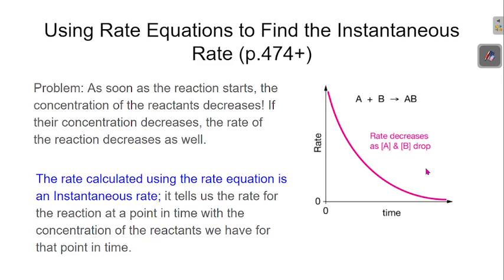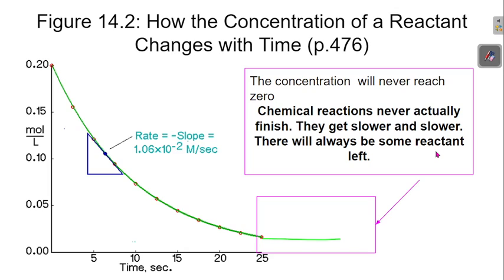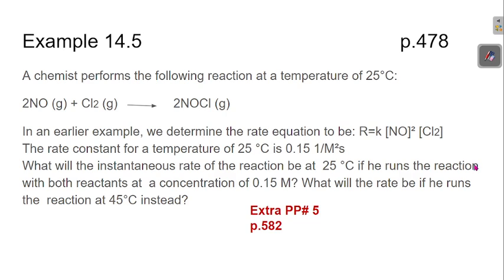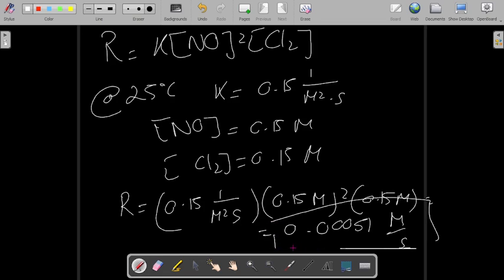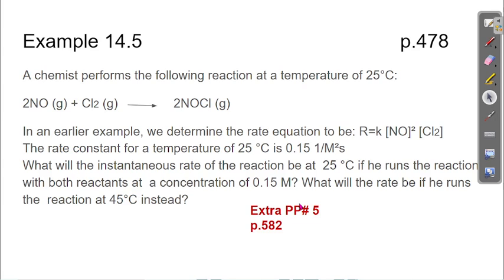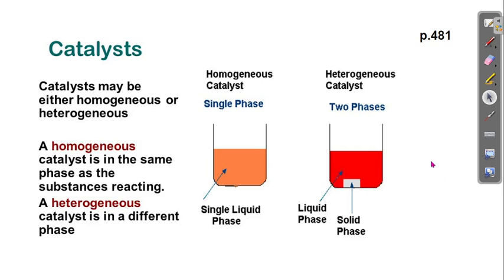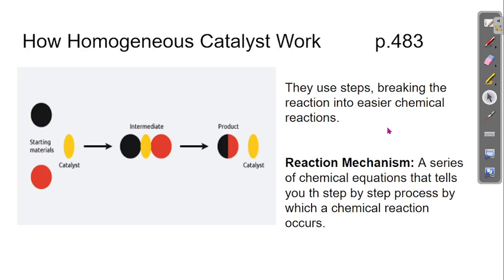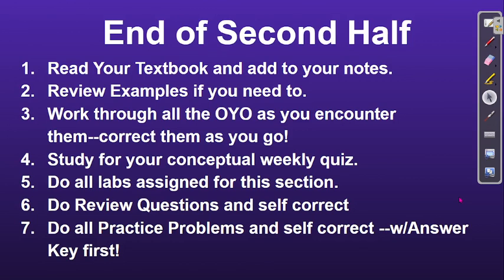Module 14 (Second Half) Apologia Chemistry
Module 14:  Kinetics
Notes, examples, and extra practice problems to accompany Exploring Creation with Chemistry (2nd Edition).  As I am not teaching anymore, I am cleaning my Google Classroom, and uploading the videos here. I created these videos when I had to teach remotely because of  COVID, they are not perfect but I hope someone finds them helpful.